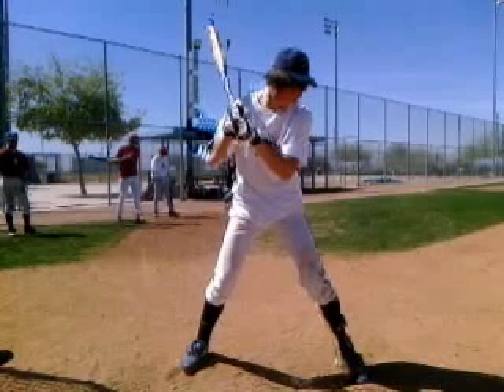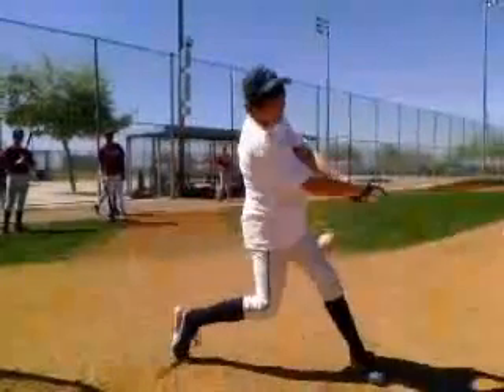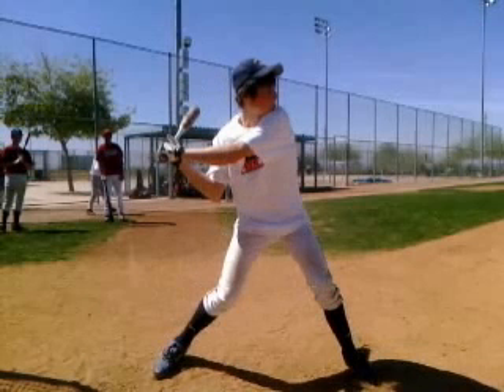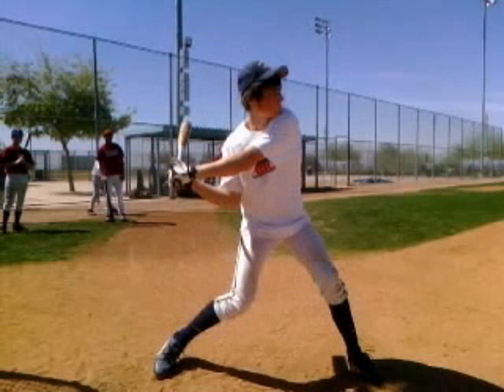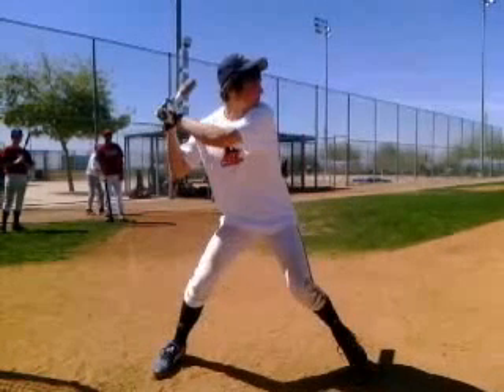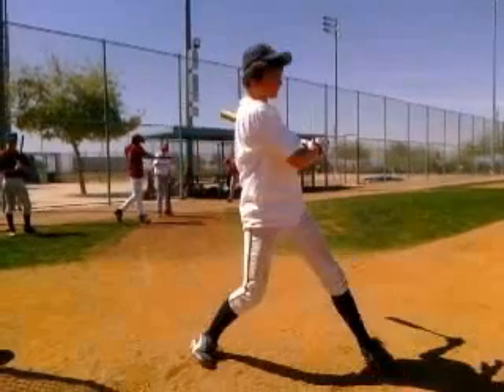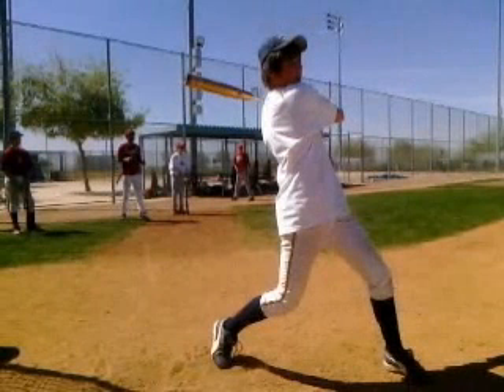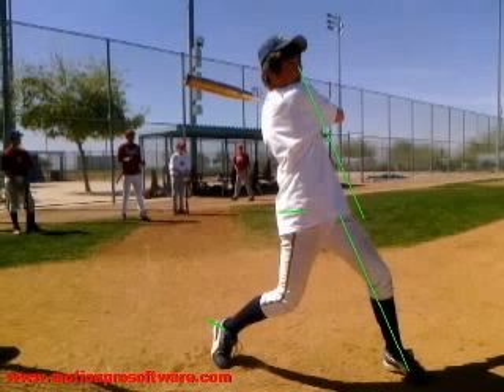Brian Rowe Spring Break AZ hitting 2.wmv